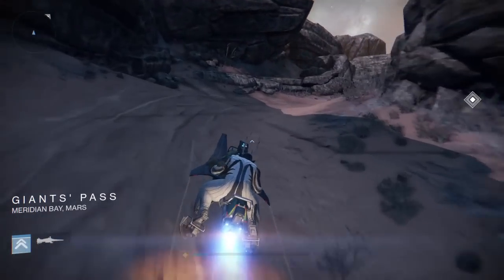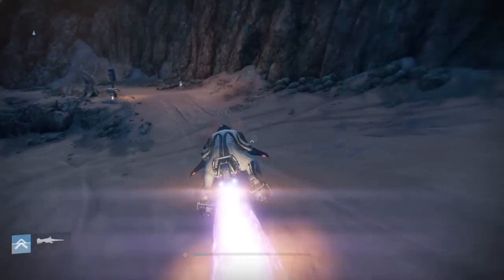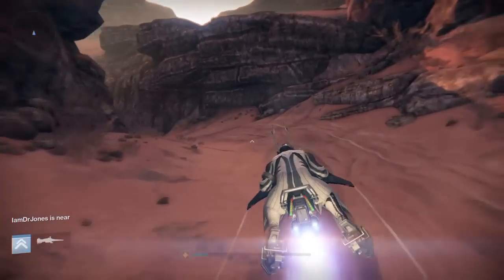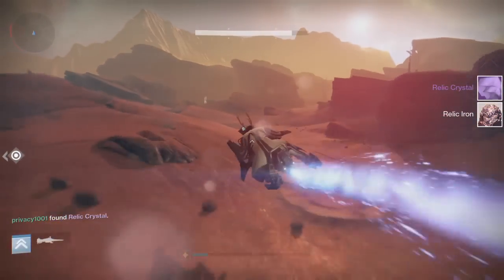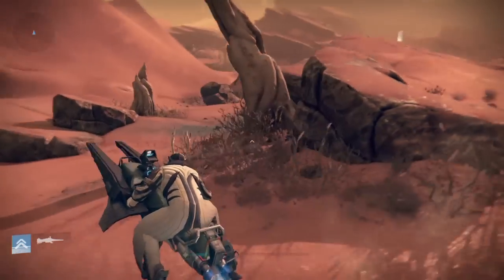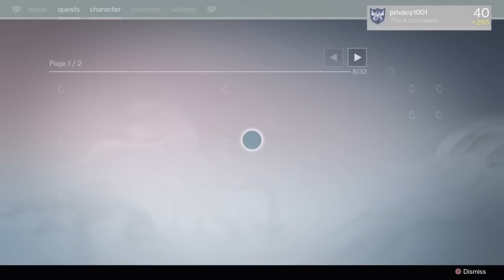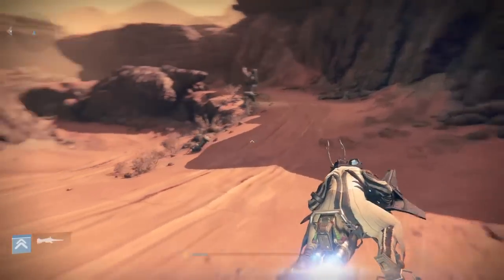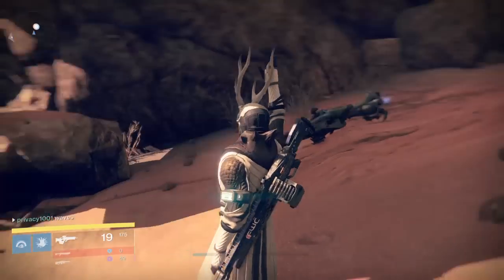`How to farm rare materials easily´ exotic sword quest Destiny ttk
Quick tutorial for you guys because i feel no one has really covered this